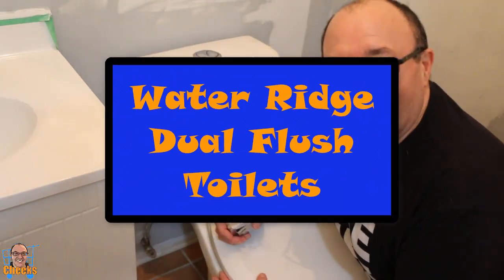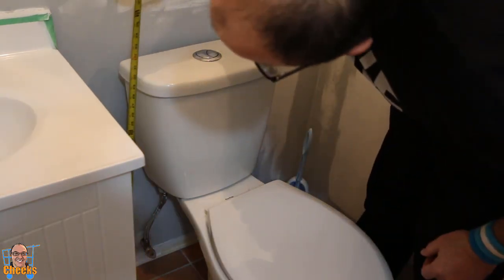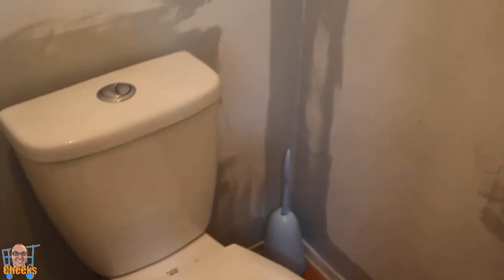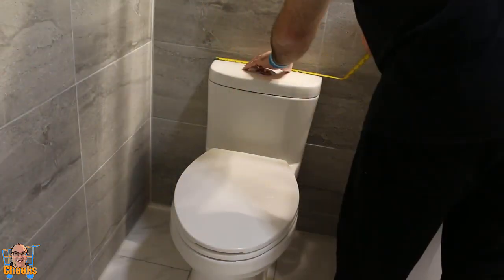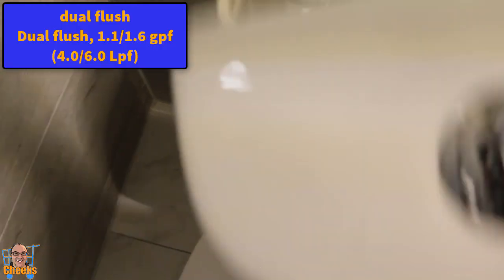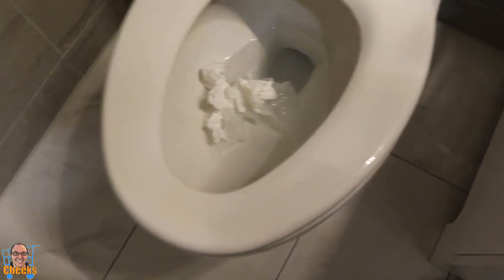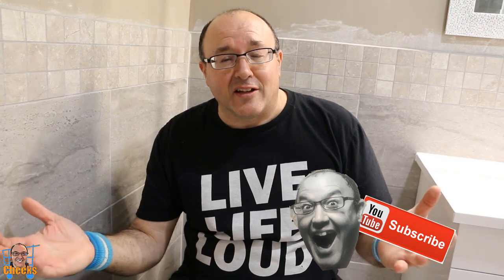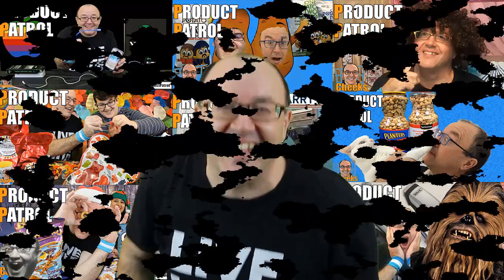Costco Toilet Review - WaterRidge Dual Flush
These Great Dual Flush Toilets should be on your Shopping List- Check these one and Two-piece
Great working toilets, the seats were the only issue, they can get loose over time and to tighen again can be difficult , there is a fix for that online.